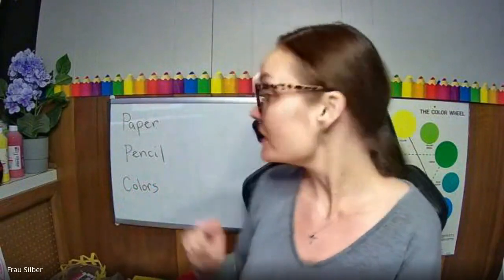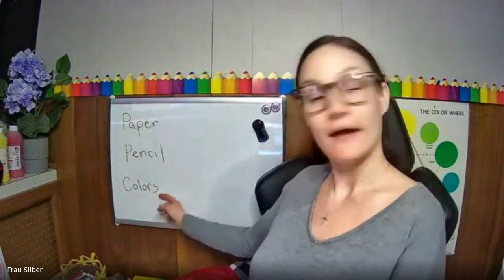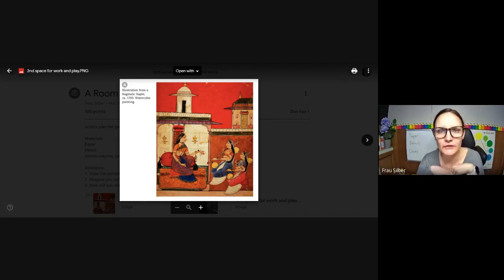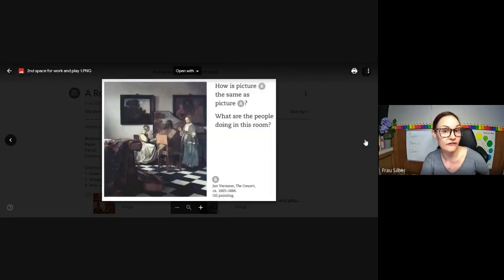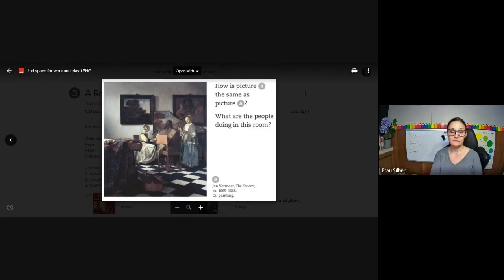A room for work and play